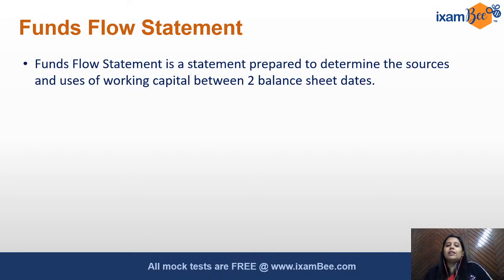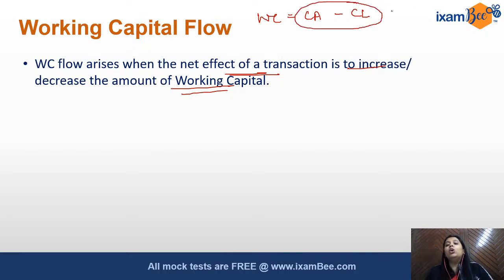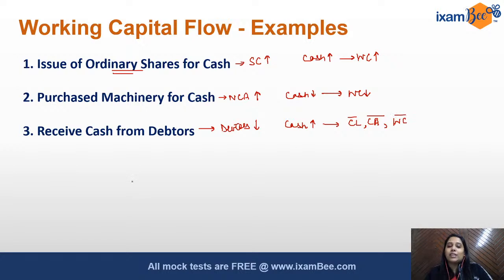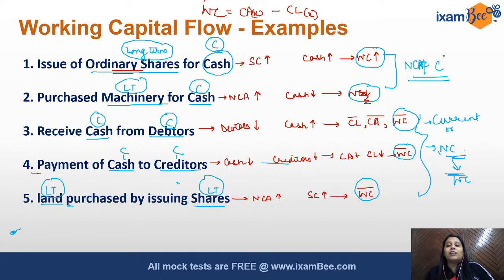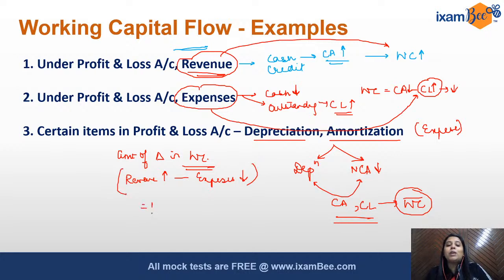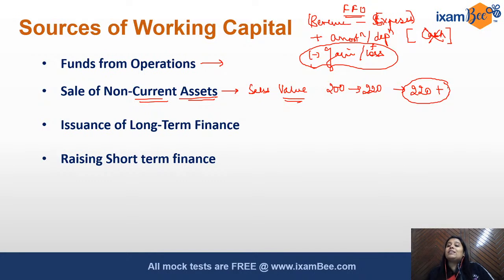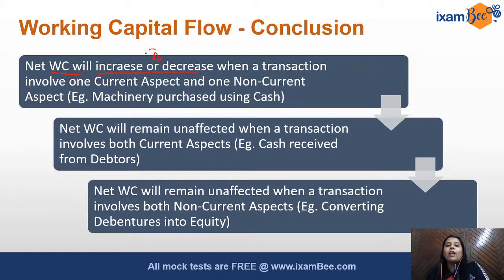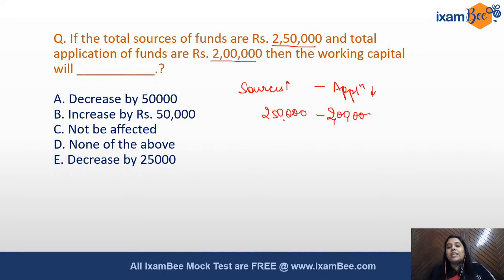SEBI Grade A 2022 Preparation | Funds Flow Statement | By Neha Arora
Hello everyone! Let's start SEBI Grade A 2022 Preparation together. In this session, Neha Ma'am will discuss Funds Flow Statement in Accounts which is one of the important topics for SEBI Grade A 2022 exam preparation.

We are starting SEBI Grade A 2022 preparation every day at 11:00 AM.